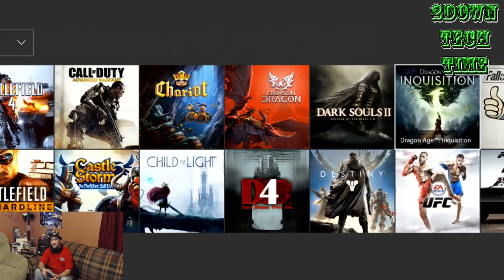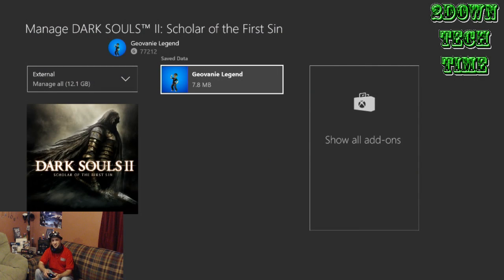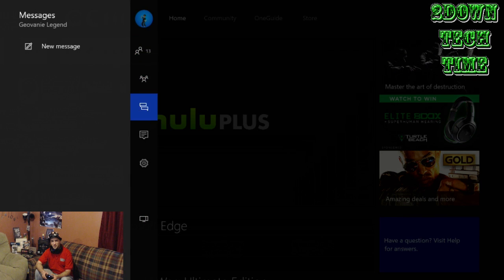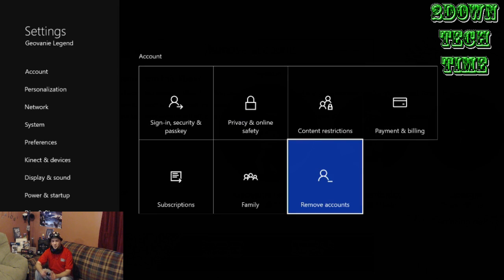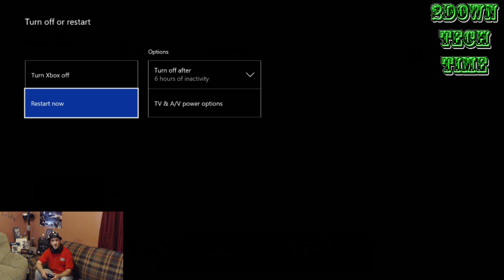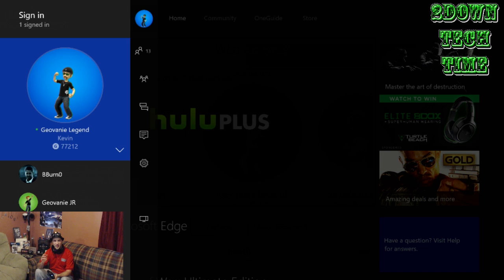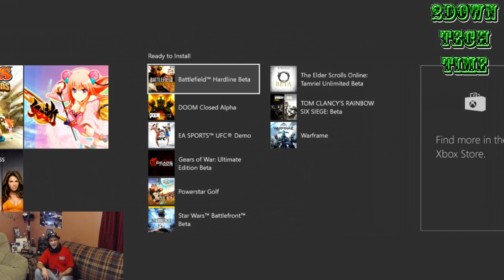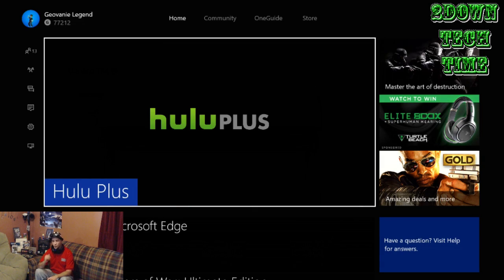[FIXED 2015 Dashboard] Xbox One Error 0x8027025a (Took Too Long to Load)